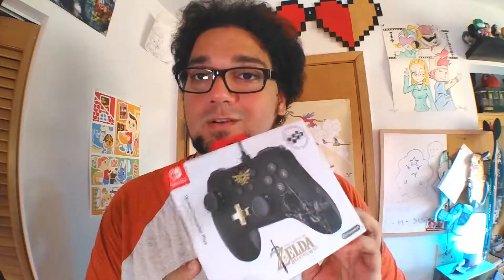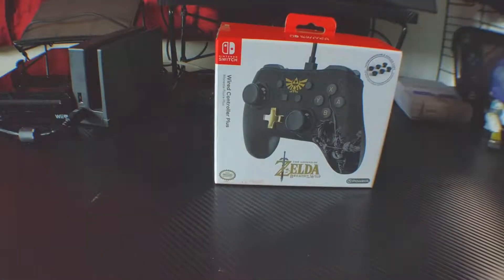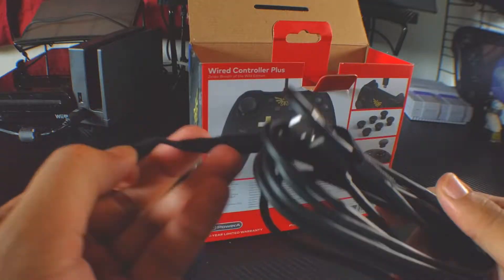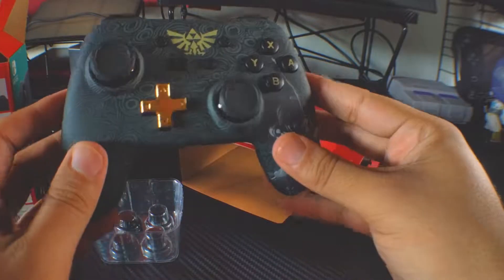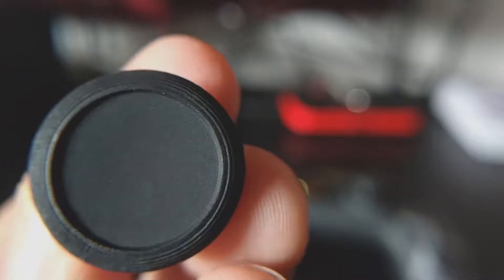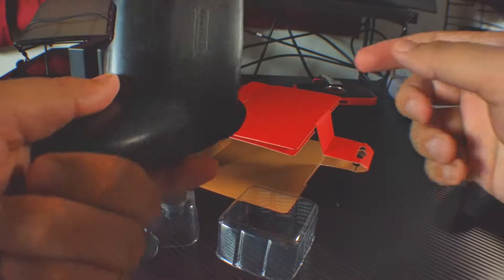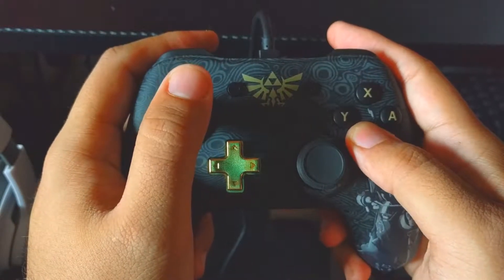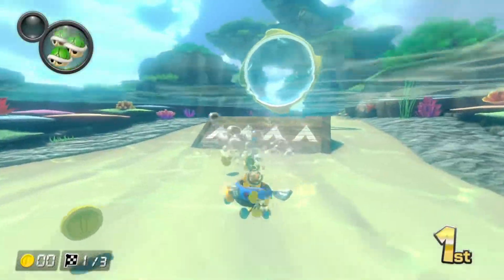Checking out a Switch Pro Controller Alternative!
Wow! Two Joysticks on Erik's Joystick in one year! This one is a $30 Controller by Power A! Is this a good alternative to the $69 Nintendo Switch Pro Controller? Let's find out!

You can find them at Amazon, or at Gamestop!

You can also find Erik's Joystick on